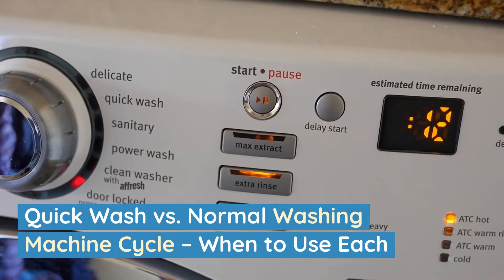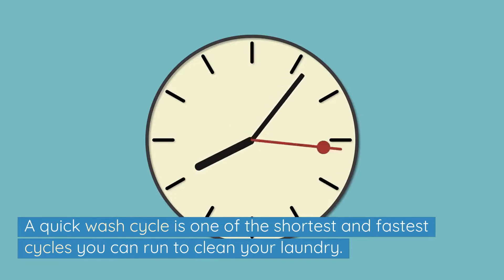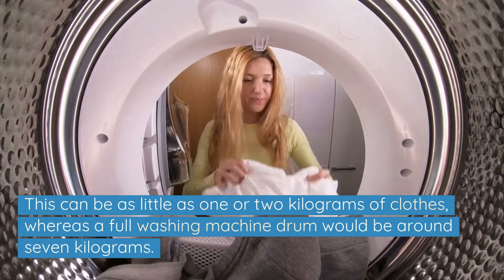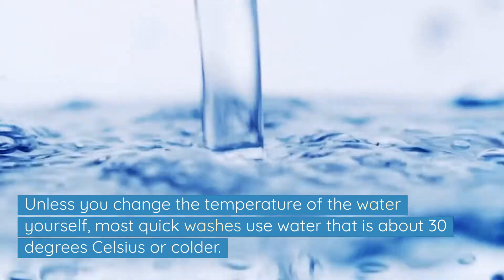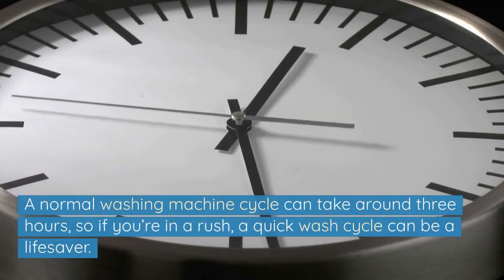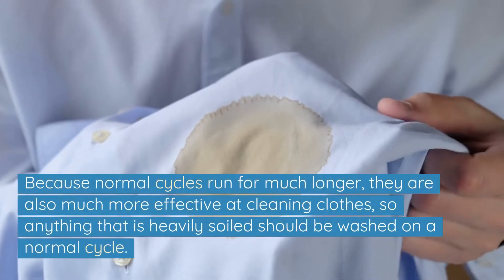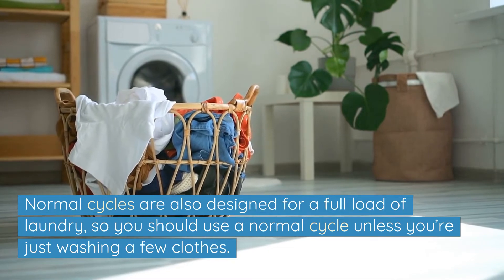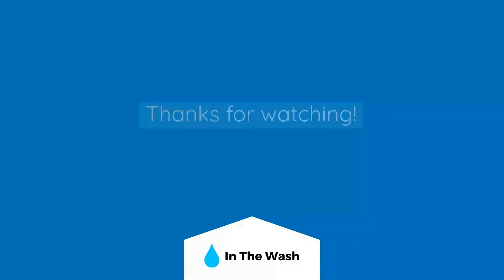Quick Wash vs. Normal Washing Machine Cycle – When to Use Each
Find out what the difference is between a quick wash and a normal washing machine cycle, and when to use each.

Read our in-depth guide to the differences between a quick wash and a normal washing machine cycle

00:00 - Intro
00:18 - What is a quick wash cycle?
00:45 - When to use a quick wash cycle
01:00 - What is a normal washing machine cycle?